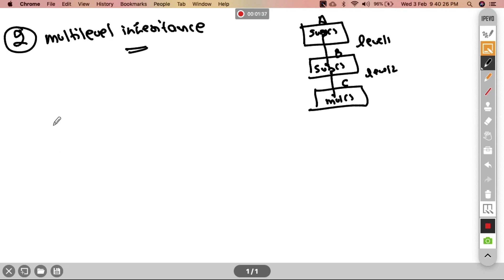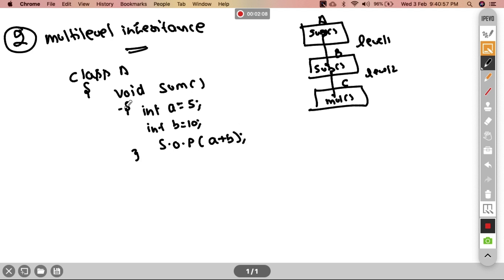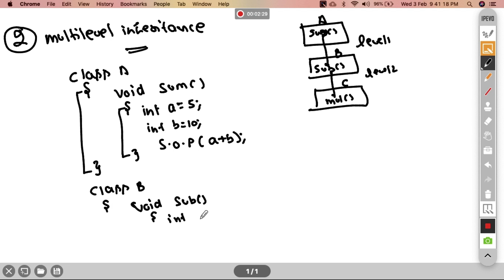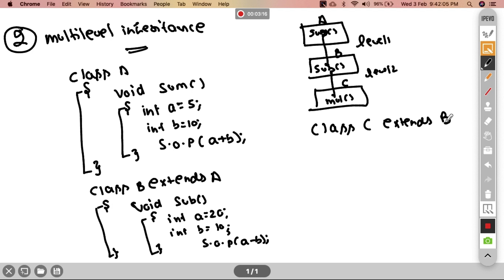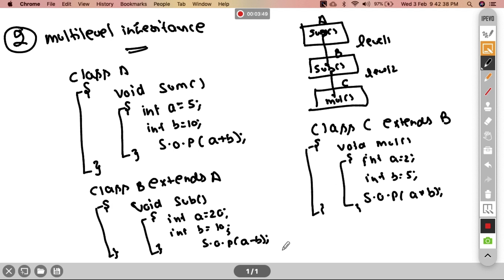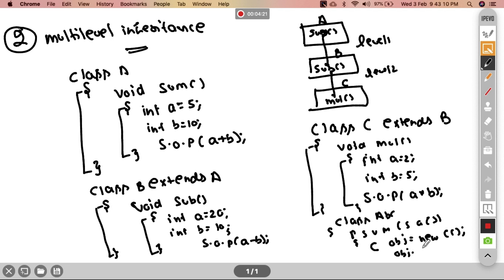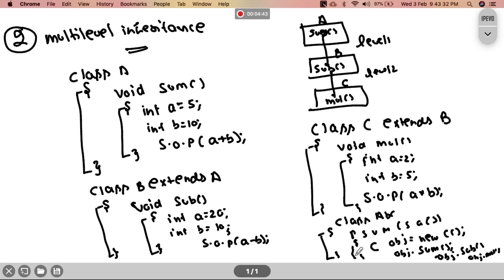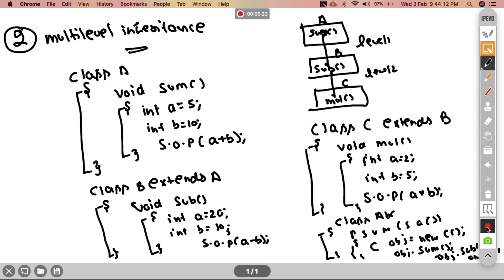Multi level inheritance | Part 7 | Java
When a class extends a class, which extends anther class then this is called multilevel inheritance. For example class C extends class B and class B extends class A then this type of inheritance is known as multilevel inheritance.